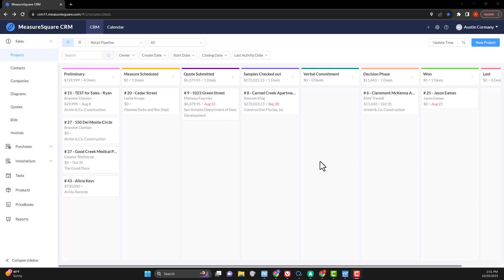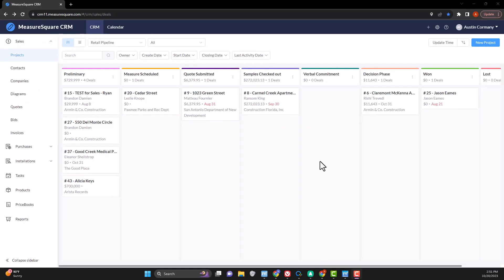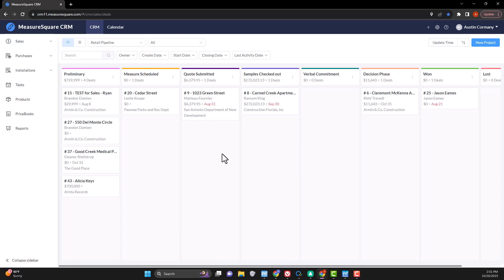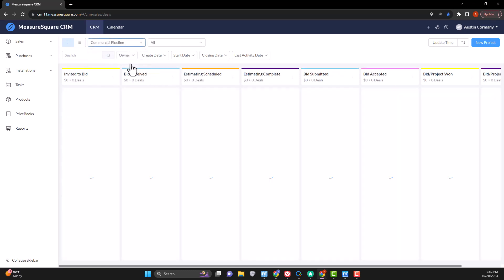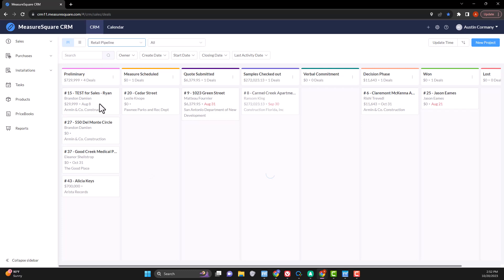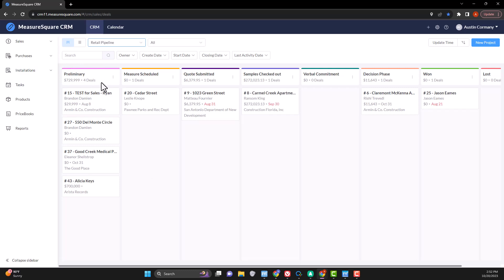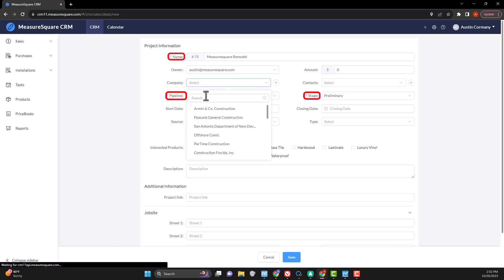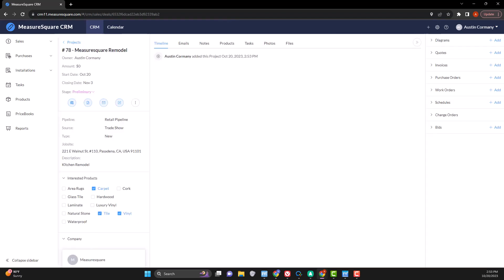How to Track Projects using Pipelines and Stages in MeasureSquare CRM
In this video we will be covering how to use our CRM to track your projects across their lifecycle. This includes navigating our pipeline screen where you can easily see the status of each project as well as different ways to take advantage of this page to quickly find projects and understand the health of your business.

0:00 - Intro
0:27 - Stages
0:44 - Pipelines
1:02 - Common Workflows
1:40 - Closing